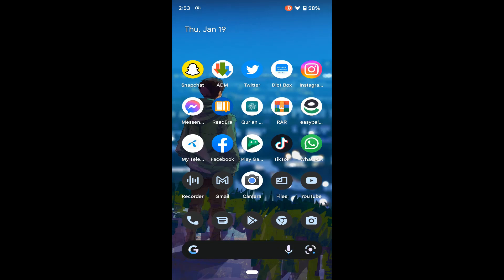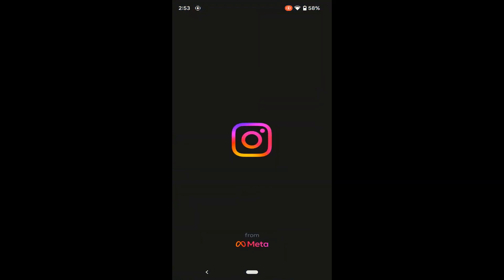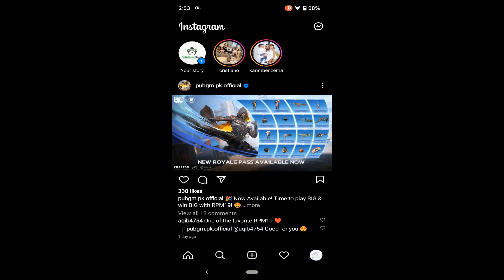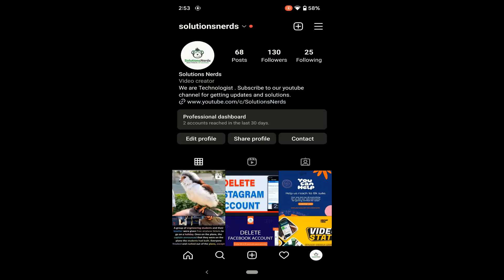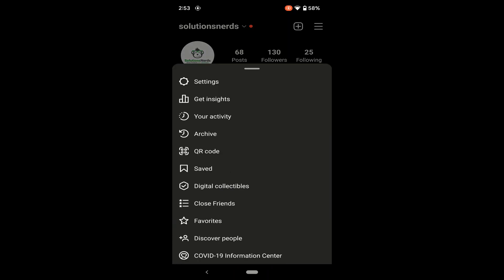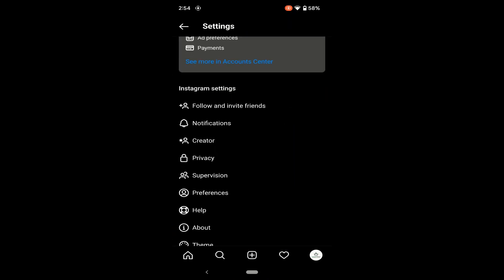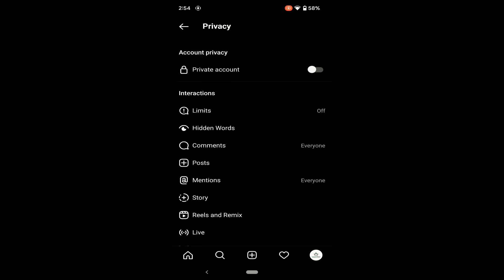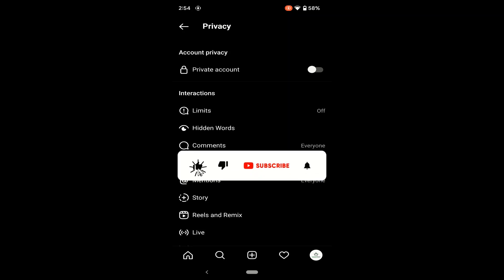How to private an Instagram account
In this video, you will learn how to private an Instagram account with this quick video. Enjoy...